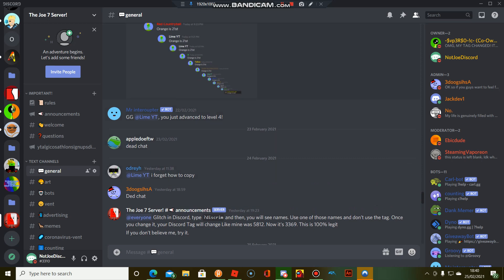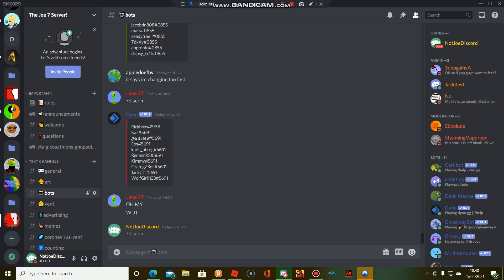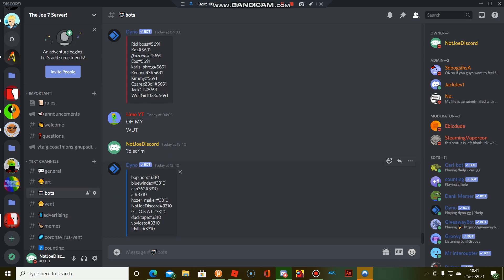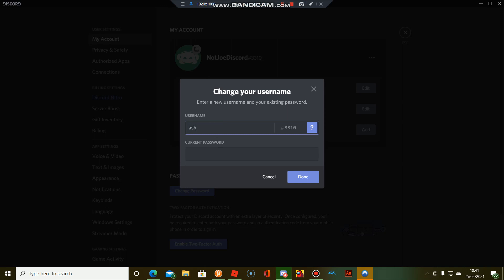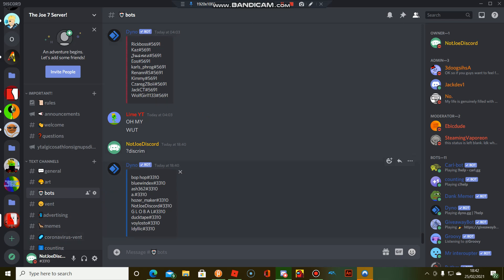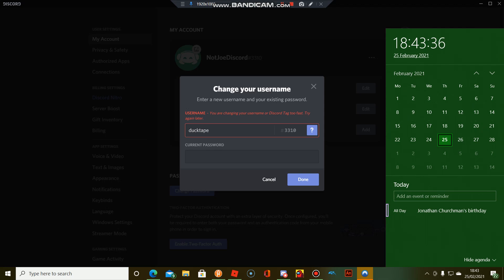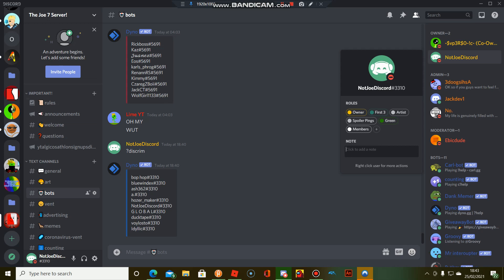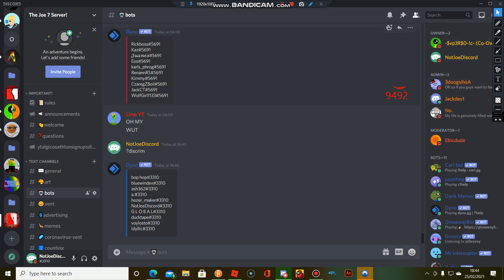How to change your discord tag without nitro (WORKING AS OF 2021)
ye it works